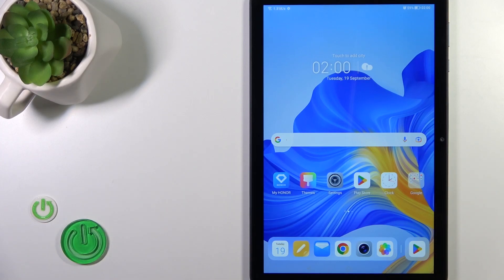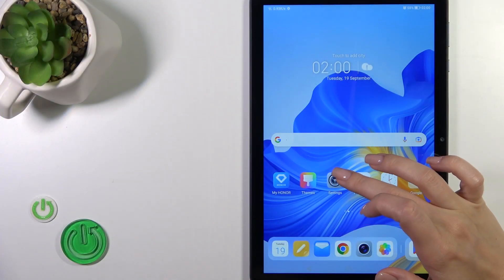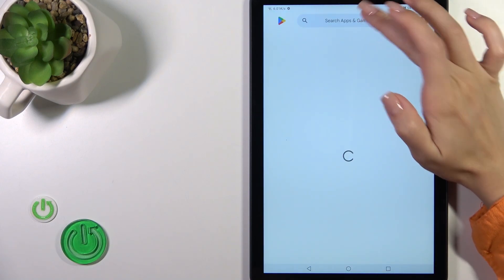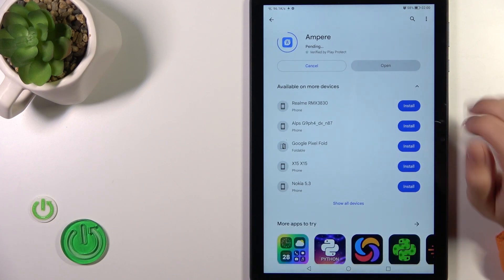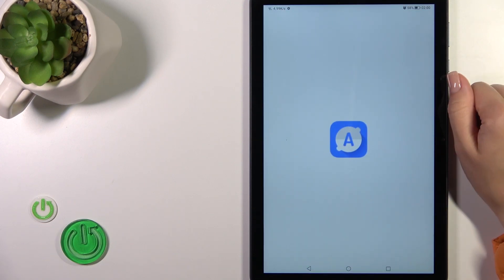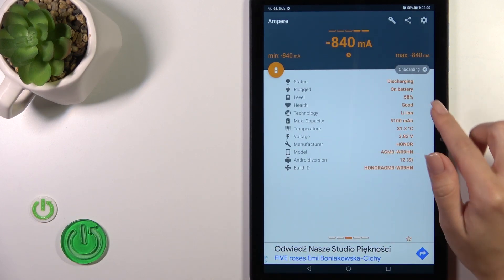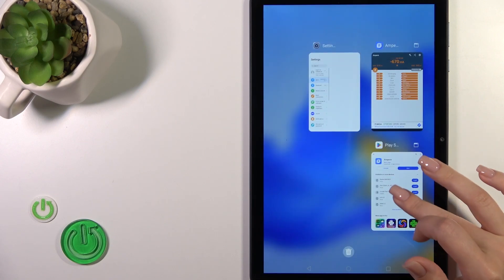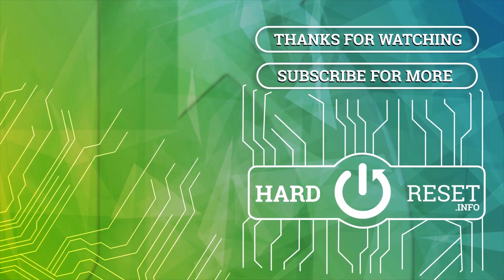How to Use Ampere App to Check Battery Health of Honor Pad X8 – Access Battery Health Indicators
In the video presented above, our expert will show you how to easily check if the Battery of Honor Pad X8 Battery is Healthy! Thanks to the free Ampere App, you’ll be able to check out many helpful indicators that will help you determine if the battery of this device is in good condition. So, don’t wait, let’s get started!

How to Download the Ampere App on Honor Pad X8? How to Check Battery Info on Honor Pad X8? How to Check if Honor Pad X8 Battery is Healthy on Honor Pad X8?